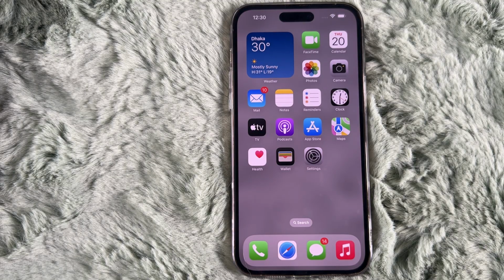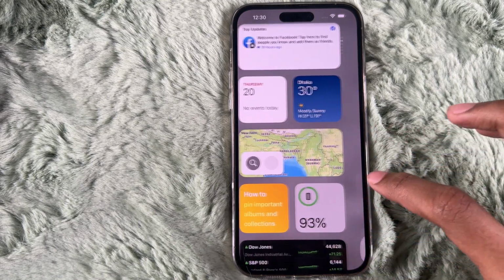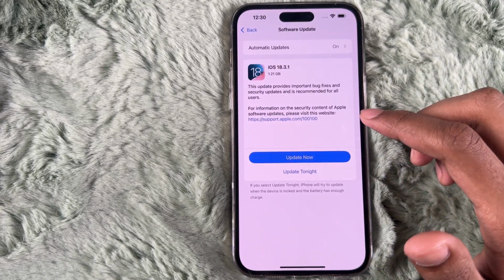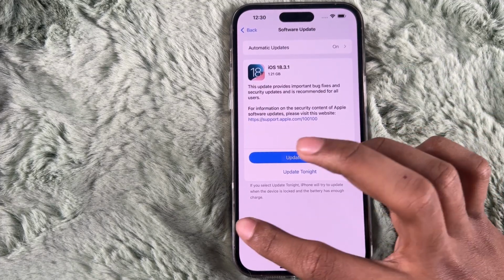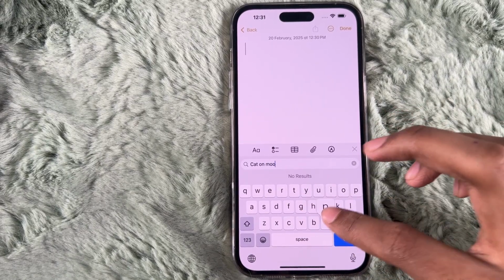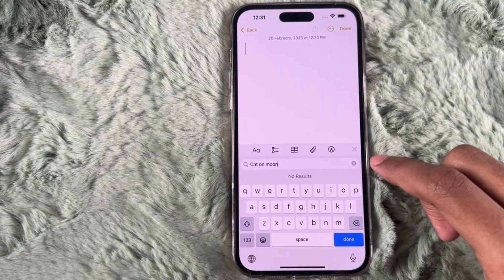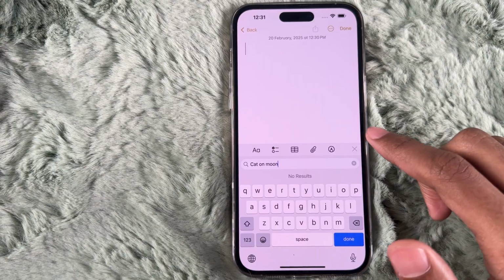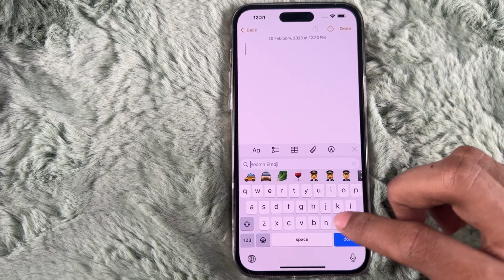How To Use Genmoji on iPhone - Full Guide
Here's a short YouTube description for using Genmoji on iPhone:

"Discover how to use Genmoji on your iPhone in this easy guide! Learn how to create personalized emojis and enhance your texting experience with fun, custom Genmojis. Watch now!